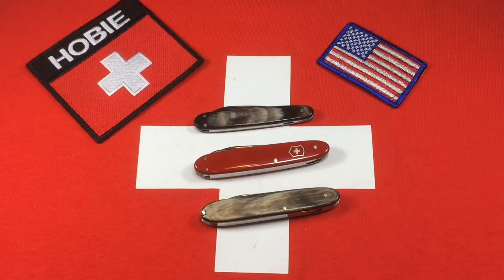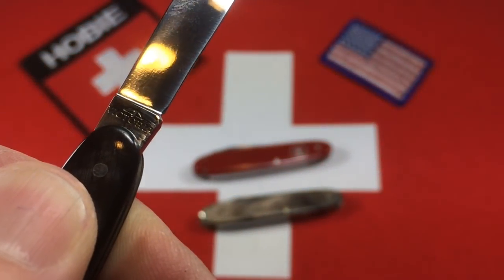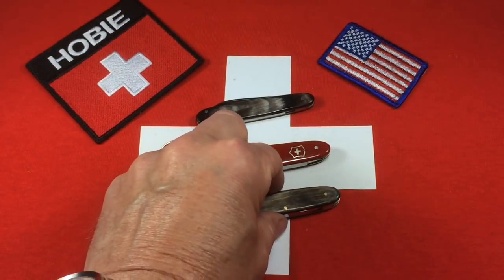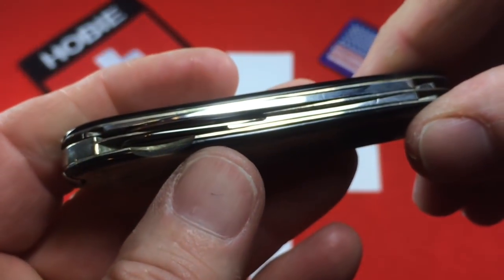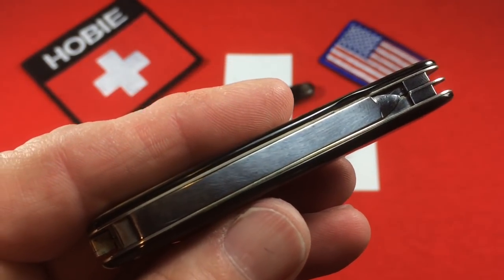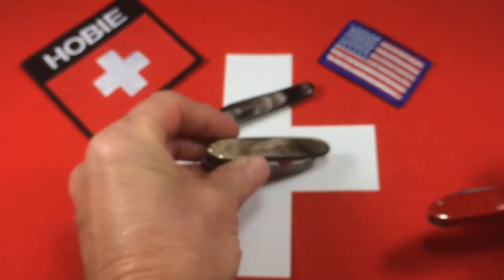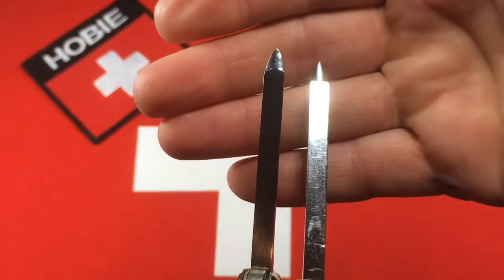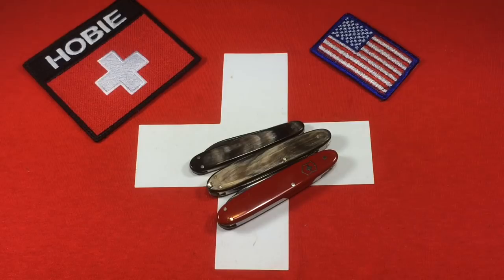Victorinox Gentlemen's knives with WIDE long nail files!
Wide long nail file? Amazing!
Please note:  The Model numbers given are incorrect. 72 should be 42 or 52, and 75 should be 74.  Pay attention, there will be a quiz!